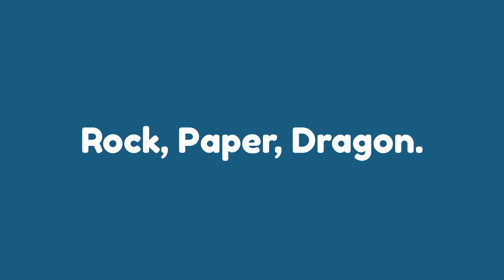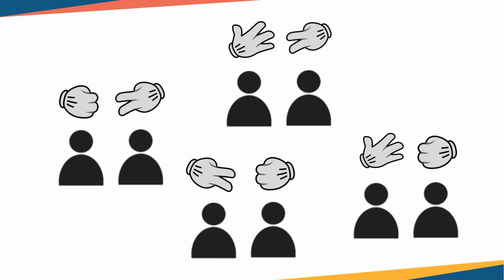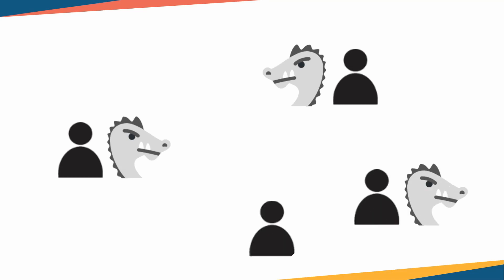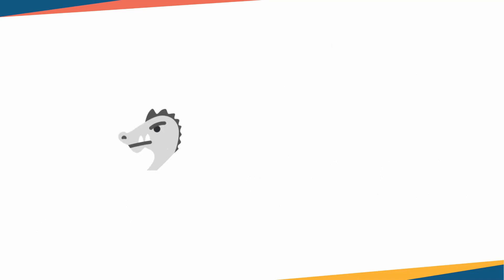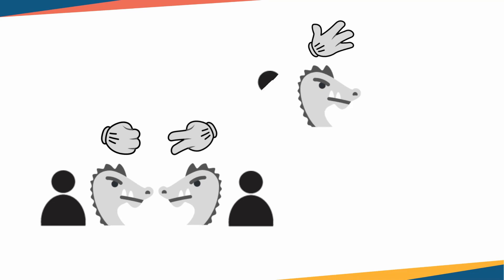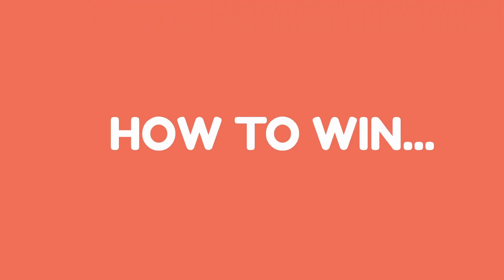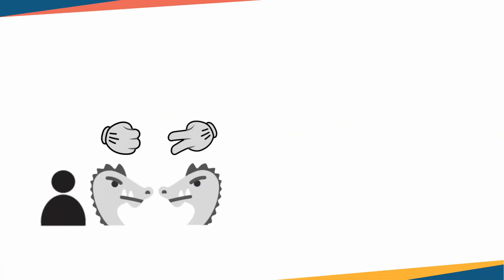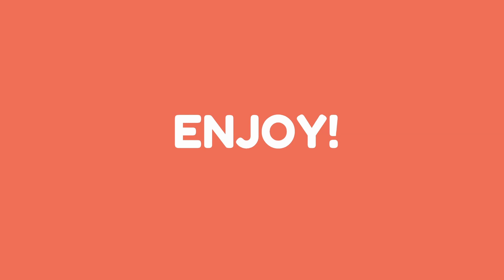Rock, Paper, Dragon | FUN YOUTH GROUP GAME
Rock, Paper, Dragon | Fun Youth Group Game. This is a great spin on the classic, rock, paper, scissors. This youth ministry game works great as an icebreaker or mixer. This group game for youth gets your young people moving and interacting with each other. This is perfect for a youth group game for churches or small groups. This game for youth is easy to run and no preparation required

Youth Group Spot provides fun youth group game ideas. When you're trying to come up with group games for youth ministry, we're here to help!

BIBLE MAP STORE 👇
Beautiful Bible Maps